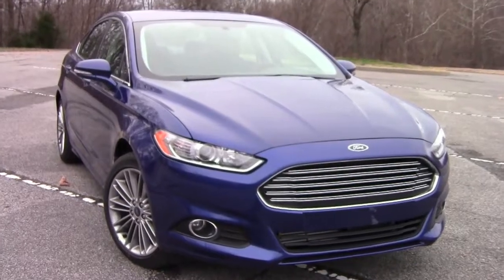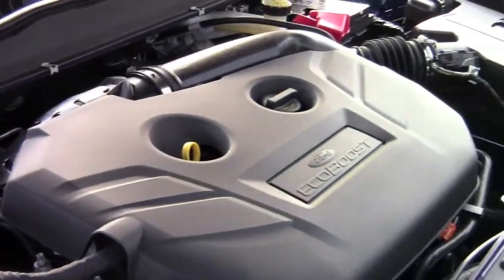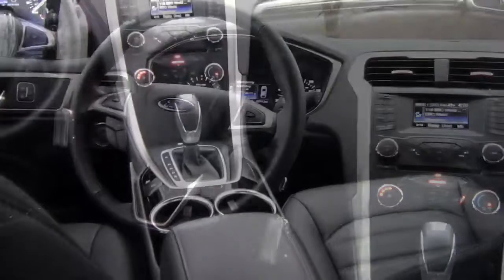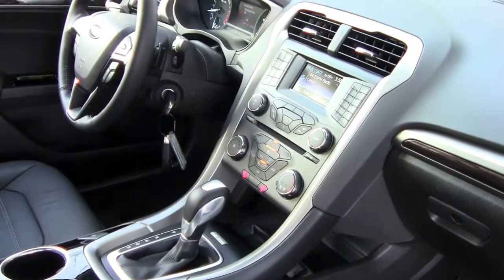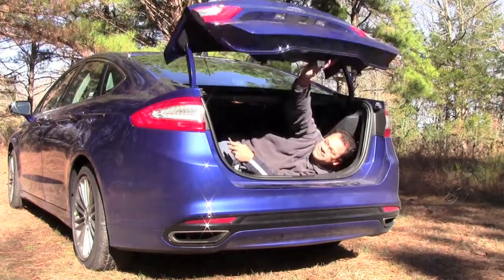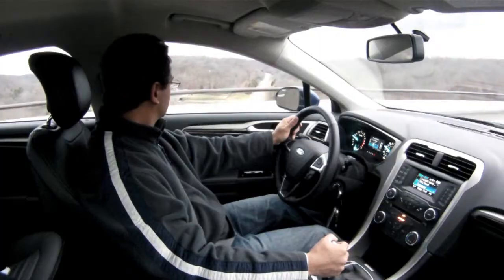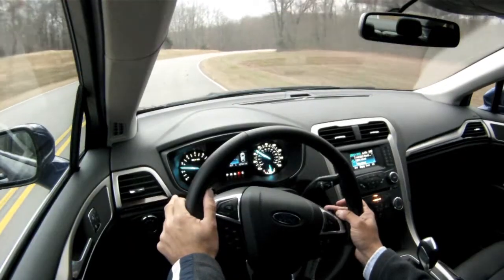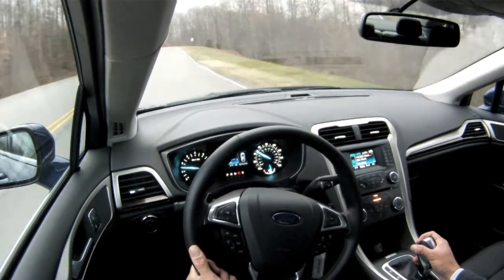2013 Ford Fusion Test Drive & Car Review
visit the average guy tested Amazon page to shop for many of my approved and wish list products An average guy's honest review of the all-new 2013 Ford Fusion